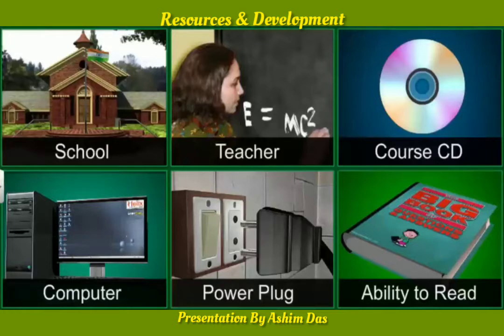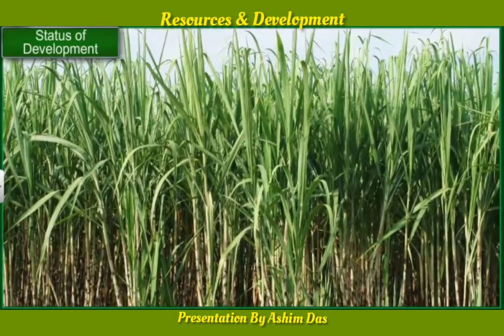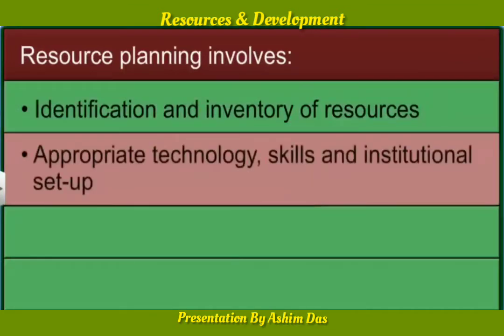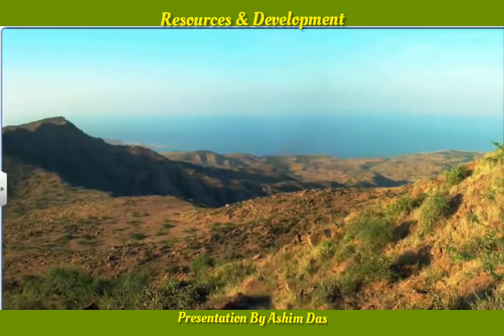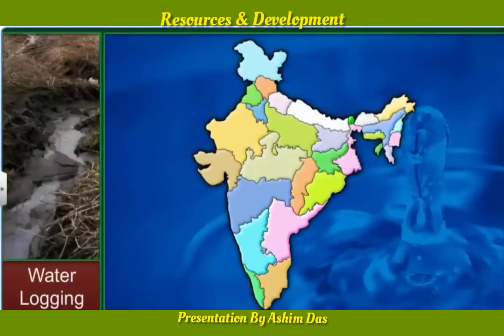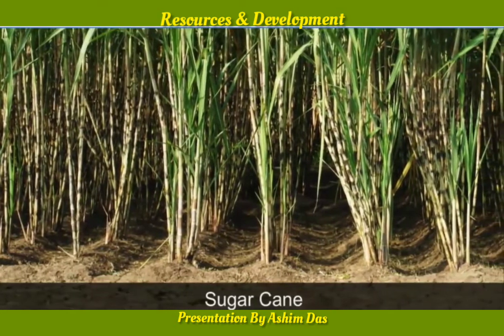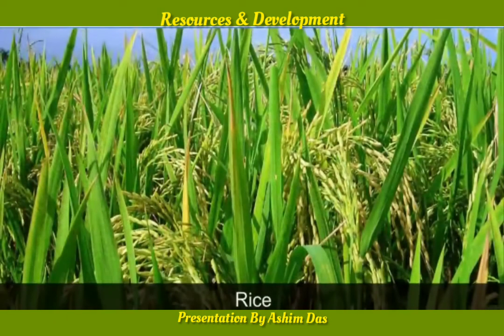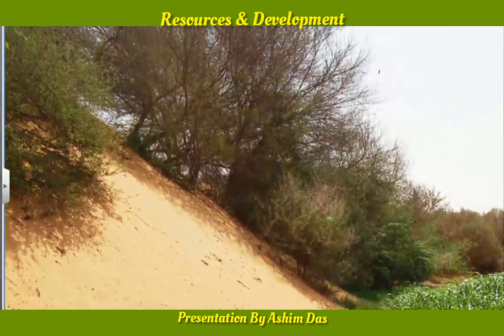Resources & Development [Geography - X]